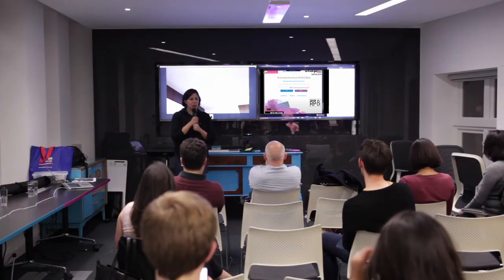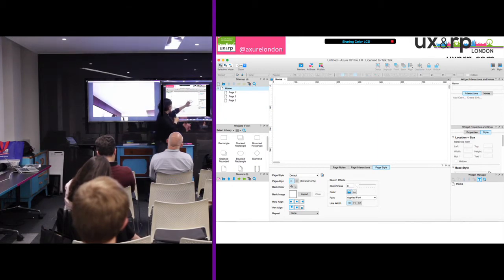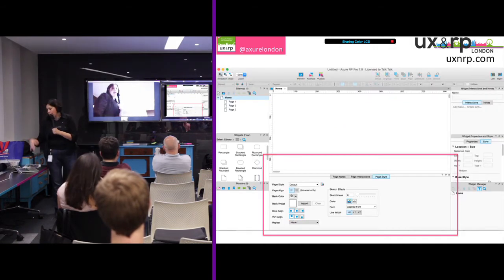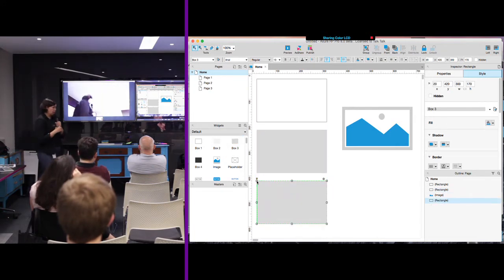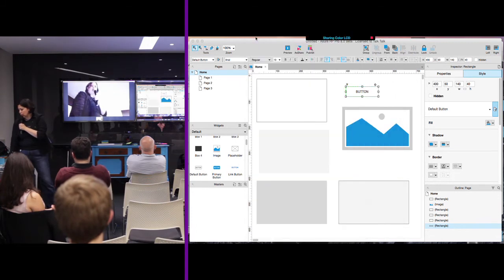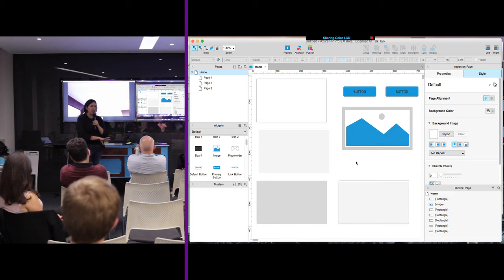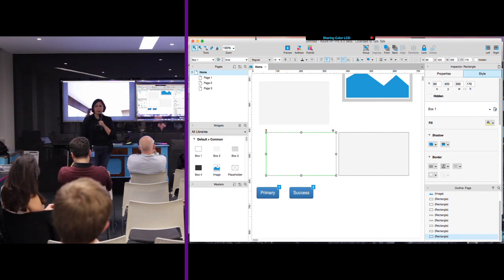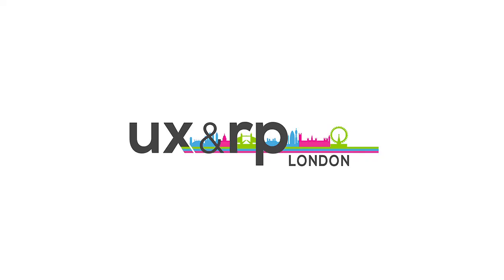Axure 8 Beta Show and Tell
Speaker:  Sandra Gonzalez
Are you wondering if you should give Axure 8 beta a try? Are you not sure if it will take over your current version of Axure 7? Are you wondering what the new interface will looks like? Should you be cautions when exporting previously built Axure 7 libraries?

In this quick video UX & RP founder, Sandra Gonzalez, gives a quick overview of the latest Axure 8 beta. Focusing mainly in the new interface and styling capabilities she compares this new version with the one we are all used to in Axure 7.

Speaker: Sandra Gonzalez

keys: conference, event, learning, meetings, meet-up, meetups, people, q&a, slides, presentations, talks, ux, video